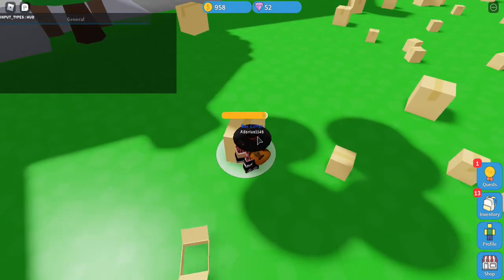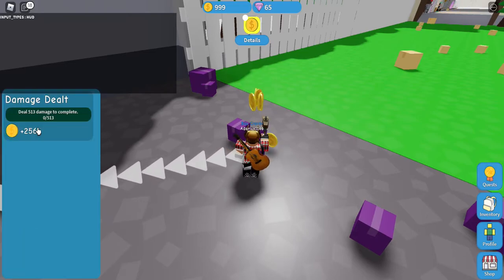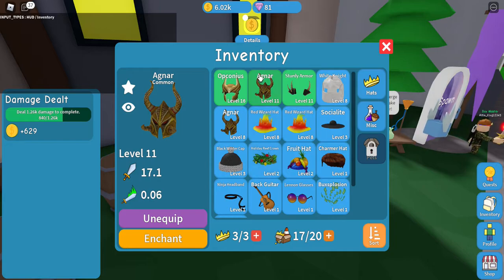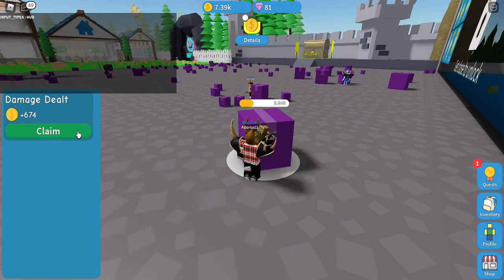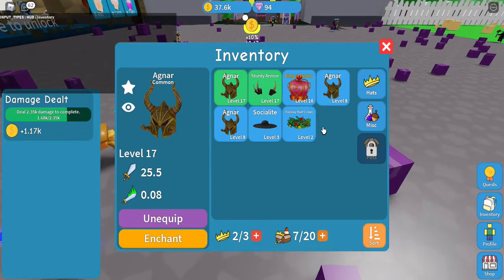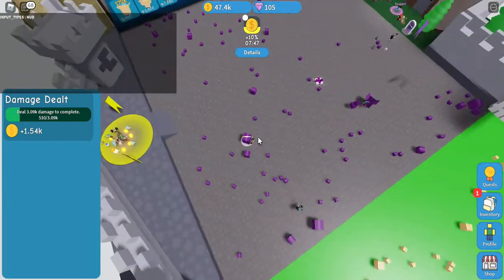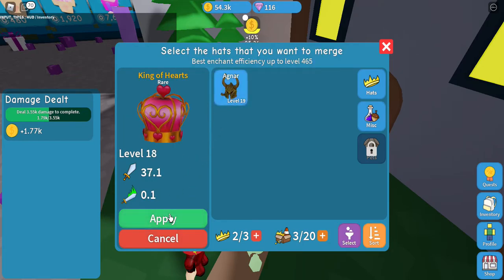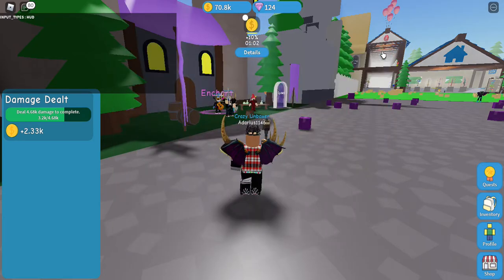Unboxing Simulator by Unsqaured | ROBLOX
Hey y'all, the second video of the day is here! In this video, I play a game that I return to that I played a long time ago. All you really do in the unboxing simulator is open boxes that contain coins or awesome treasure that you can use along the way as you progress through different areas with different colored boxes.